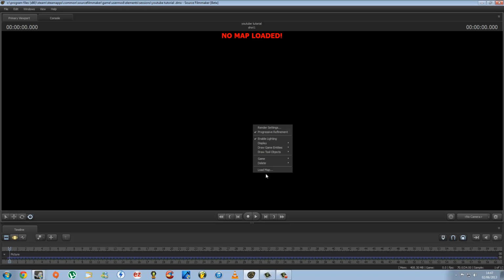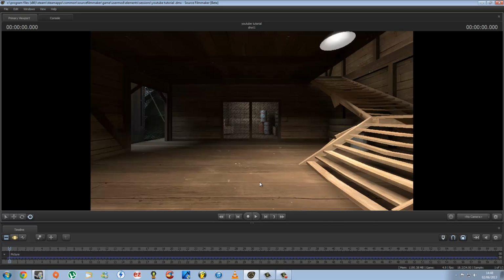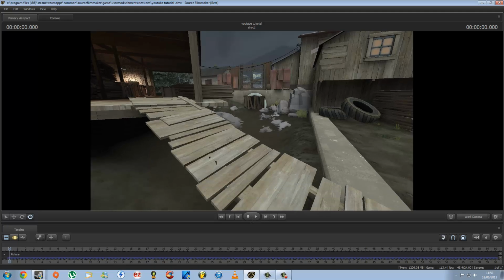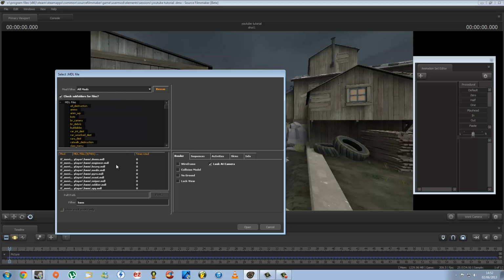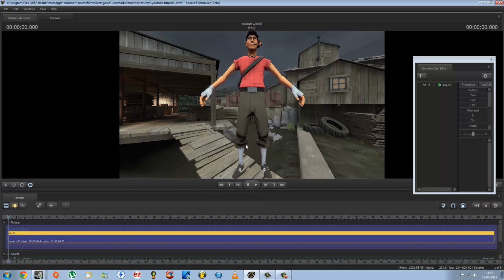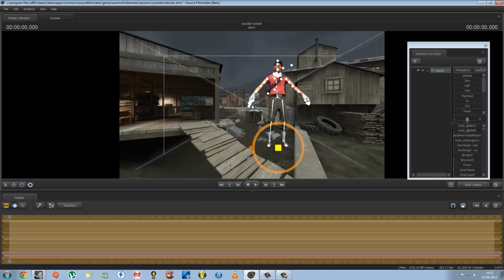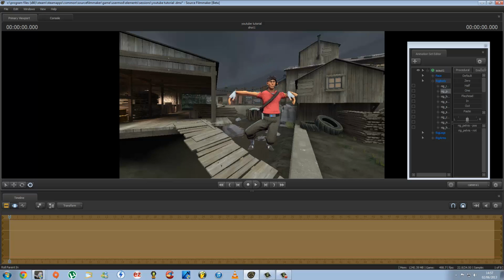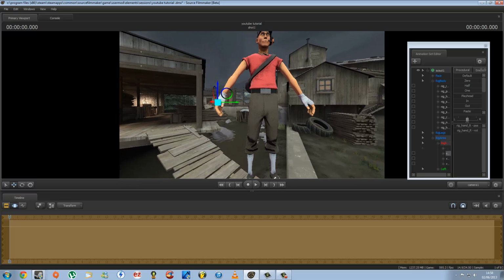test tutorial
source film maker tutorial